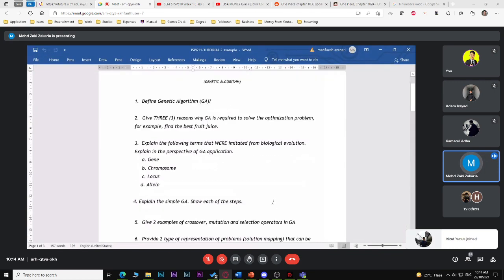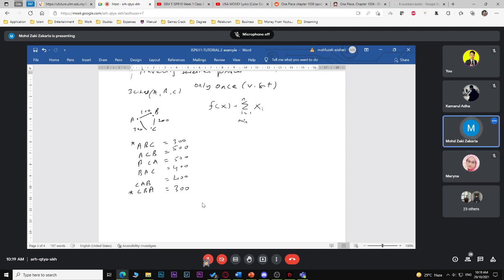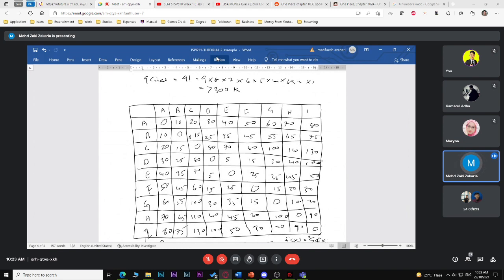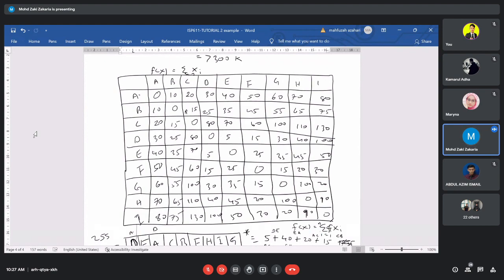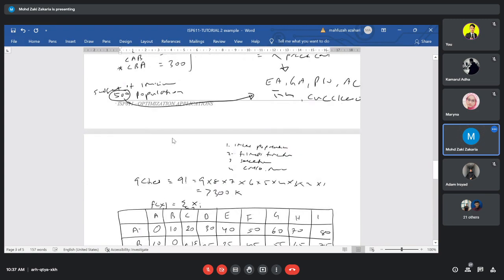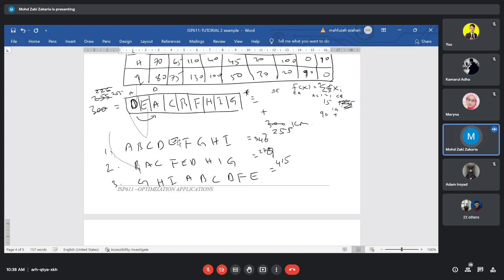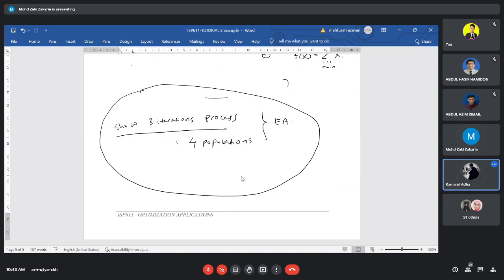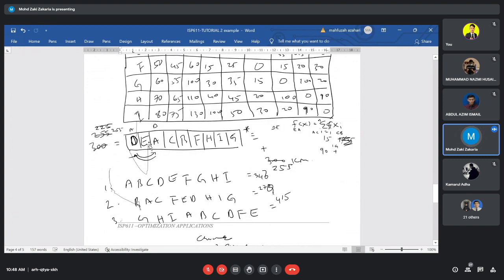SEM 5 ISP611 Week 3 Class 2 [Genetic Algorithm Tutorial]